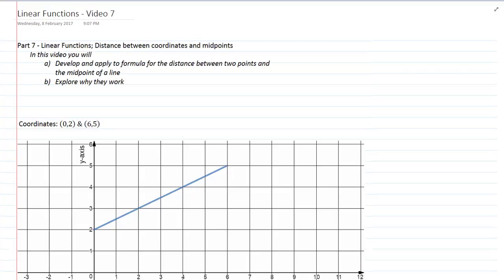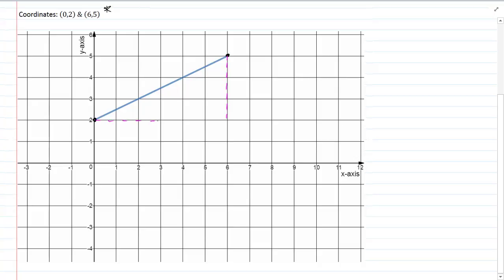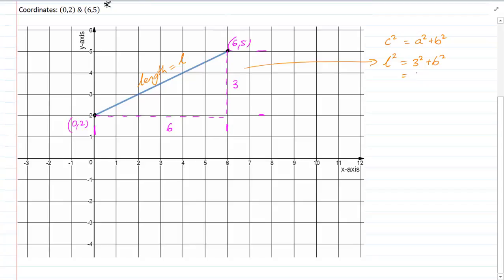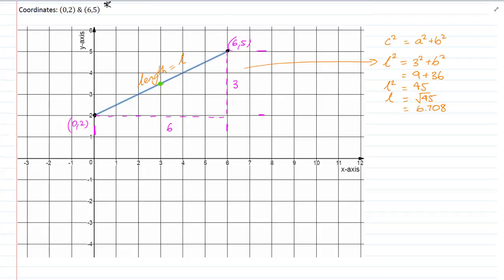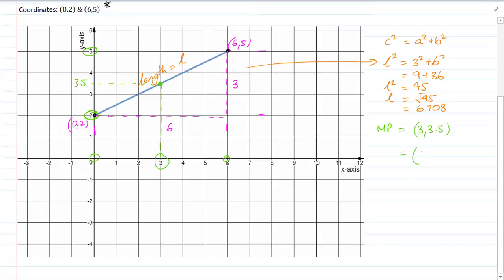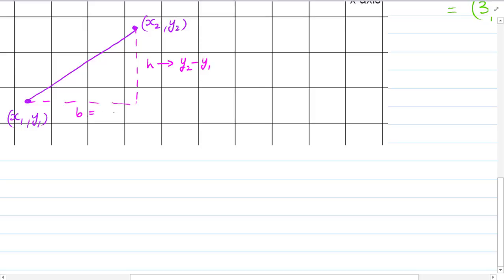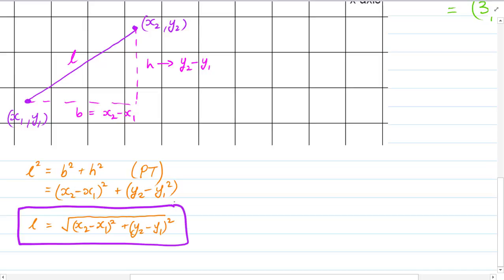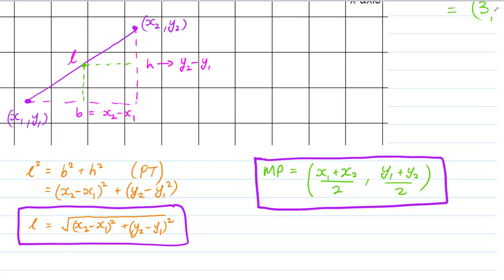Linear Functions - Video 7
In this video with explore the midpoint and length of a line formula.  Including the derivation of the formula.